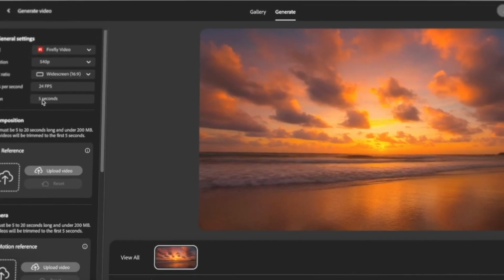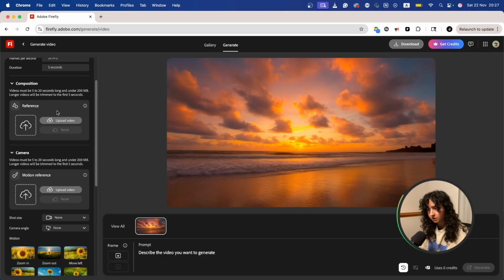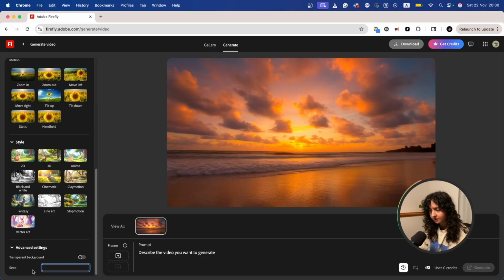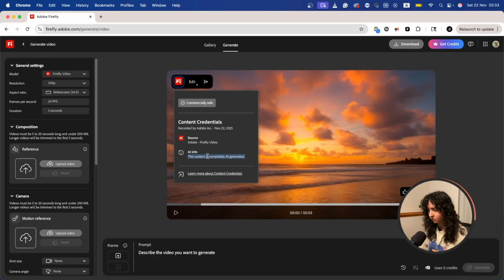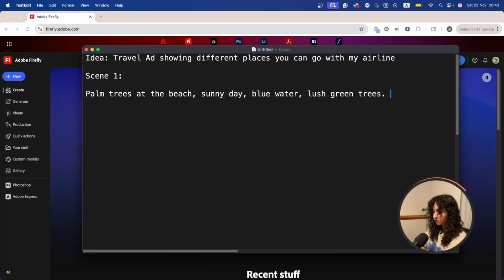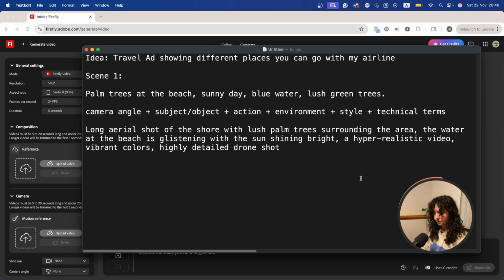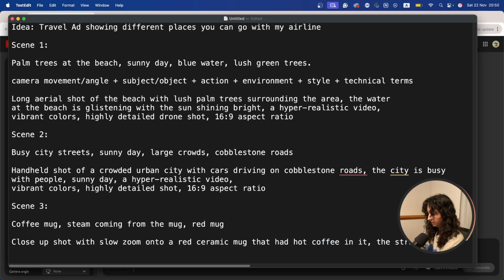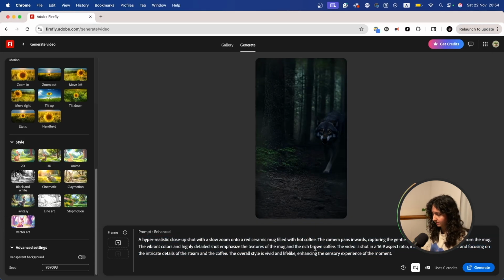This AI Turns Text into Video (Adobe Firefly Video Generation Tools)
AI video creation is moving fast. In this video, you’ll explore Adobe Firefly’s video tools and learn how to turn an idea into effective prompts for AI-generated video. We’ll look at how Firefly approaches motion, scenes, and storytelling, and how thinking clearly at the concept stage leads to better
results later.